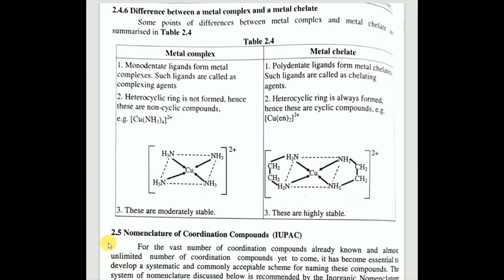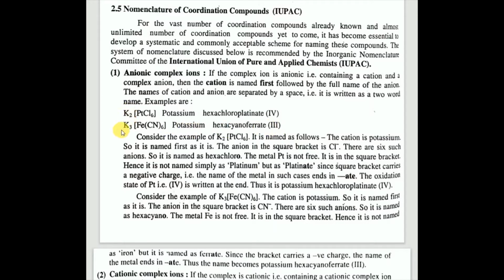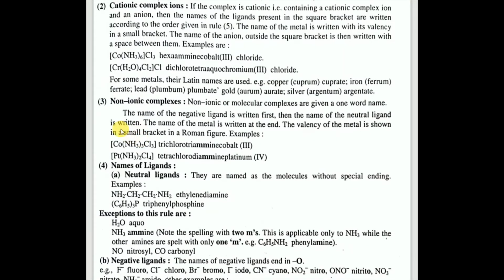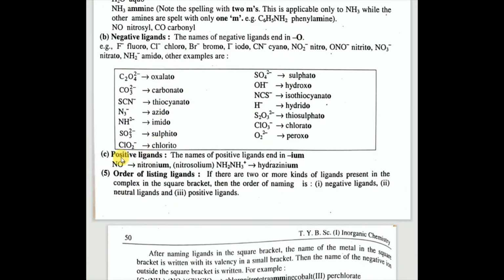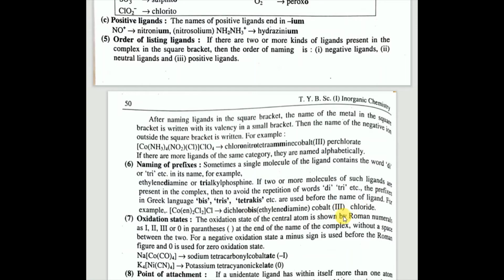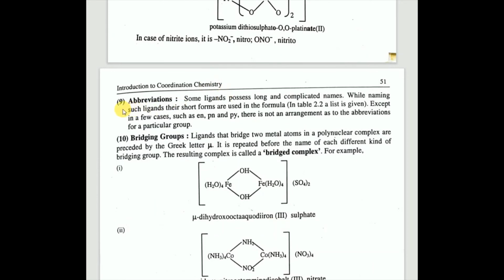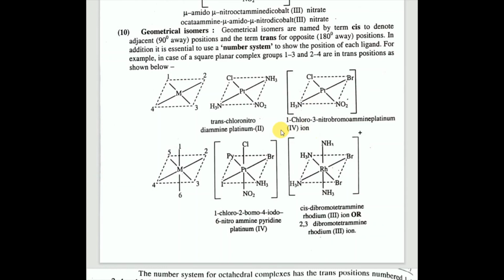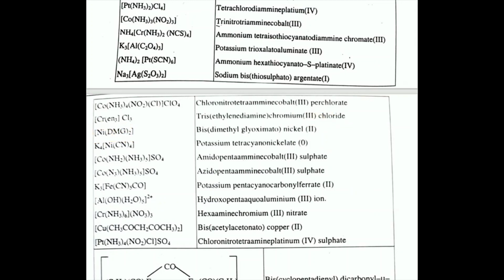Coordination Chemistry - IUPAC Nomenclature